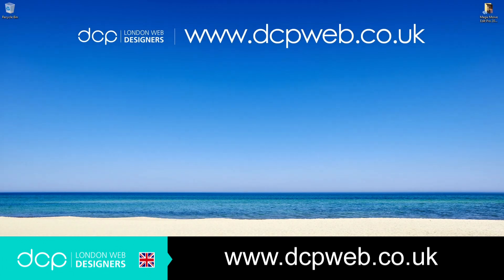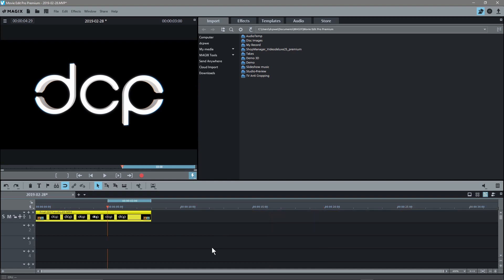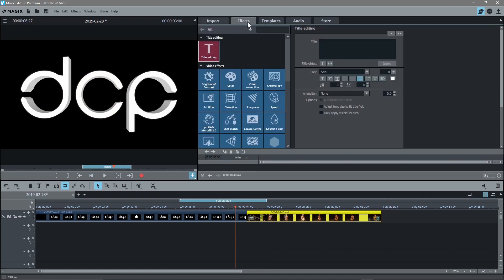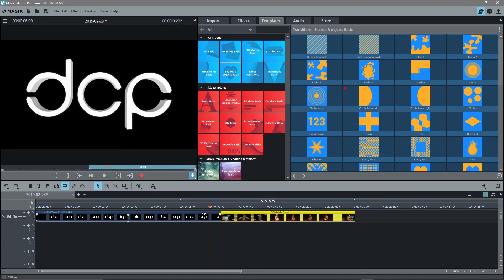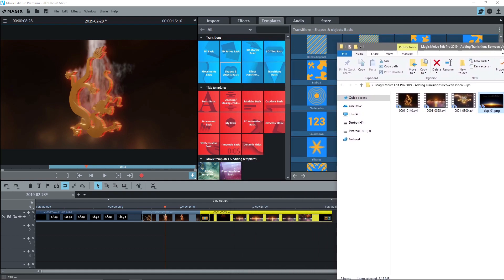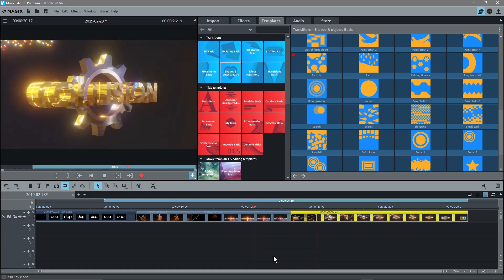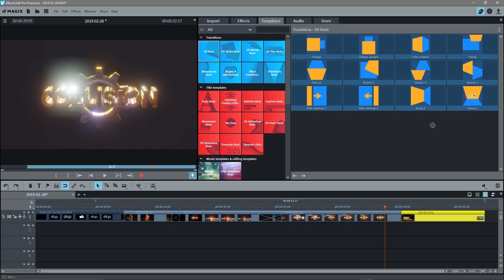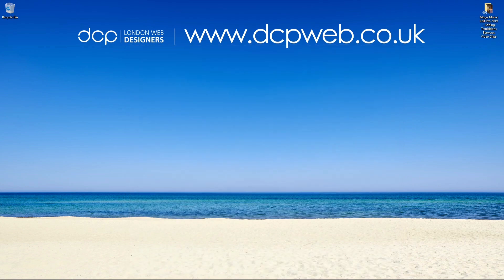Magix Movie Edit Pro 2019 - Adding Transitions Between Video Clips Tutorial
In this video tutorial I will show you how to add Transitions Between Video Clips using Magix Movie Edit Pro 2019.

Other Magix Movie Edit Pro Premium Tutorials:

Magix Movie Edit Pro 2019 Beginners Tutorial - Example 1 - [ Edit video using Movie Edit Pro 2019 ]

How to batch process video files using Magix Movie Edit Pro 2018 - [ Batch Export Video Files ]

magix movie edit pro, magix movie edit pro 2019, magix movie edit pro plus, movie, movie edit pro 2019, video Transitions tutorial, magix movie edit pro tutorial